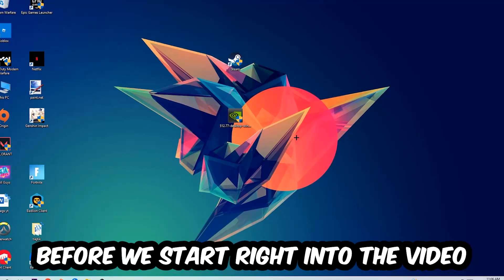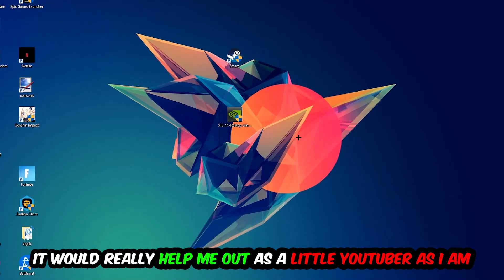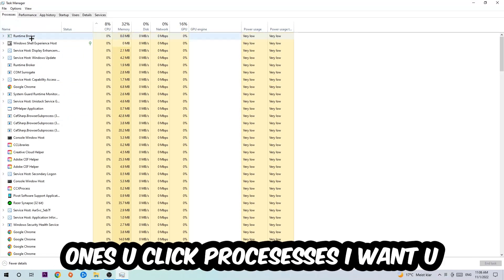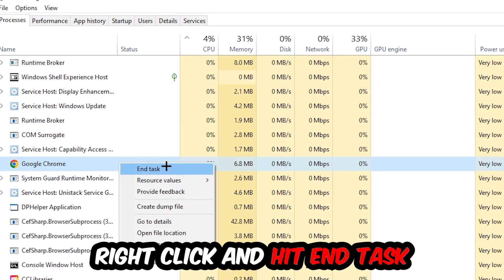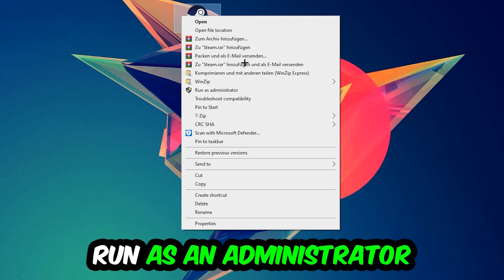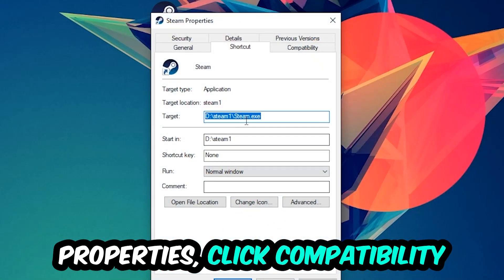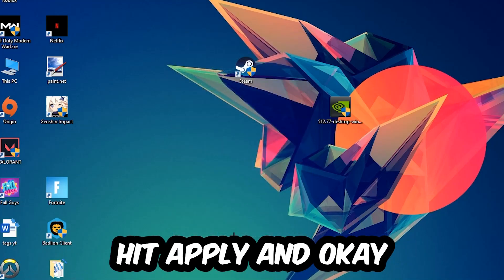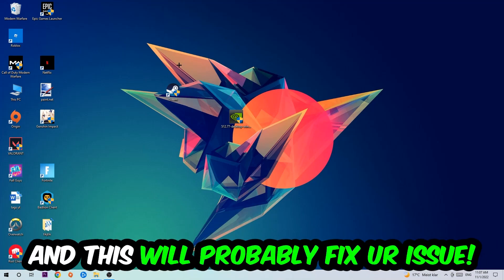Team Fortress 2 – How to Fix Crash on Startup – Complete Tutorial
how to fix Team Fortress 2 crash on startup,
how to fix Team Fortress 2 crash on startup pc,
how to fix Team Fortress 2 crash on startup ps4,
how to fix Team Fortress 2 crashing on startup fix,
how to fix Team Fortress 2 crashing on startup pc,